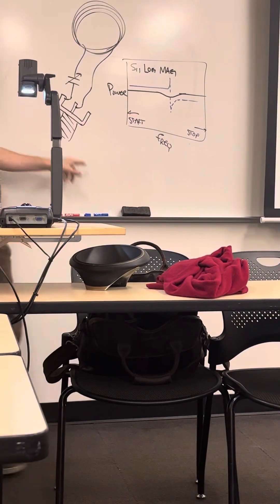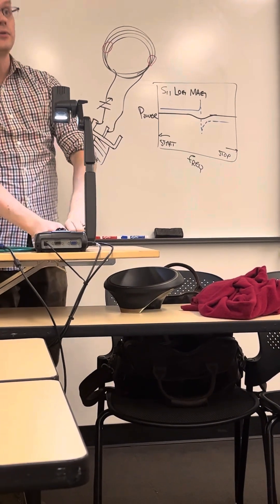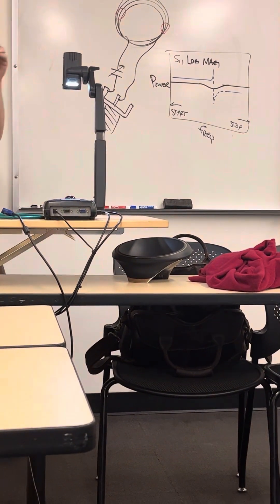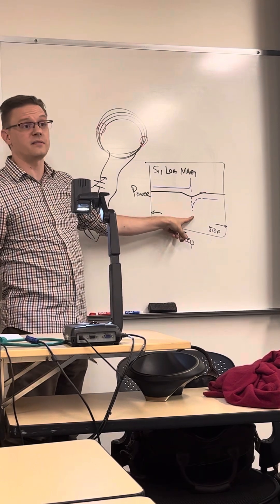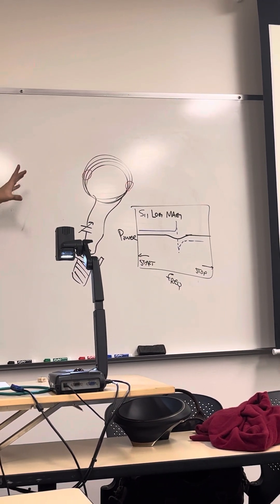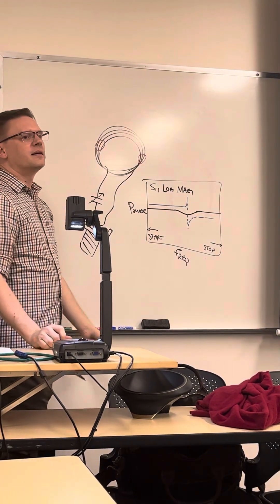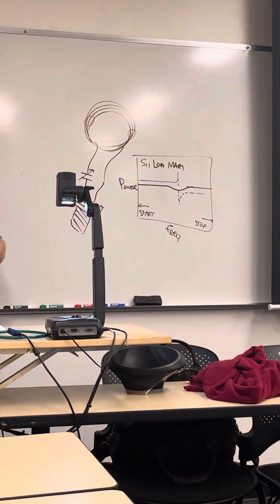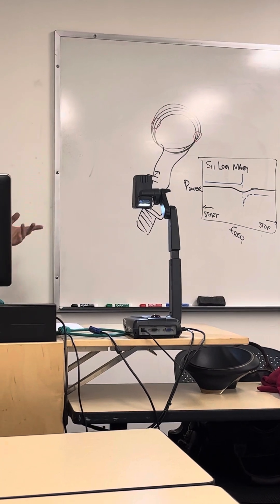Ece 332 lectures 1